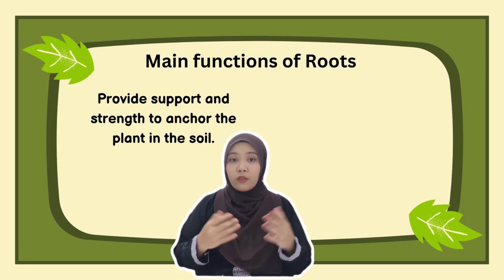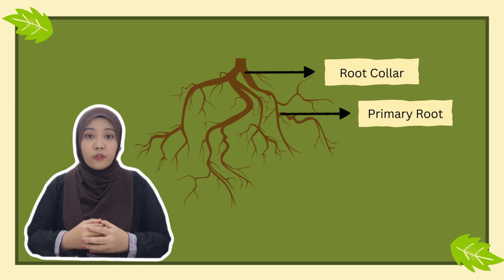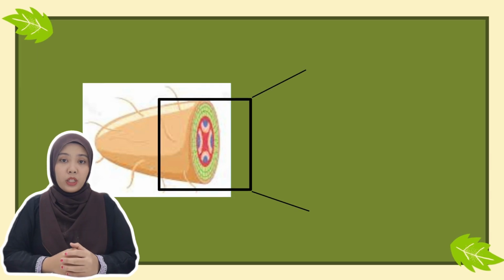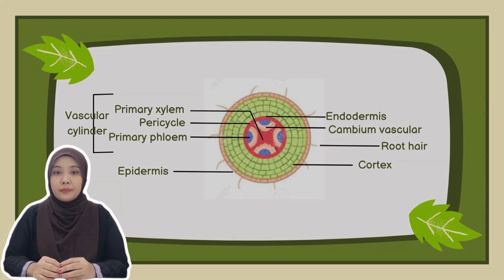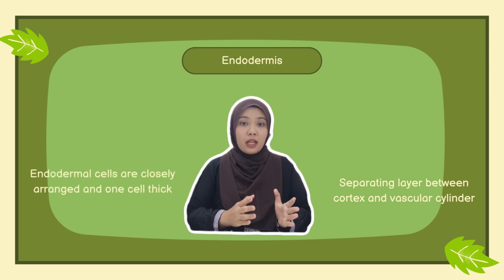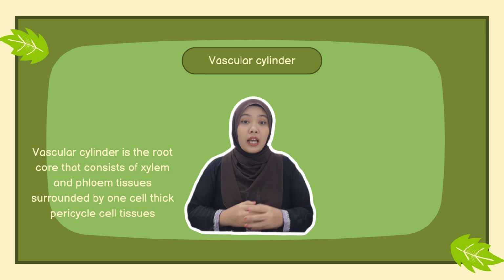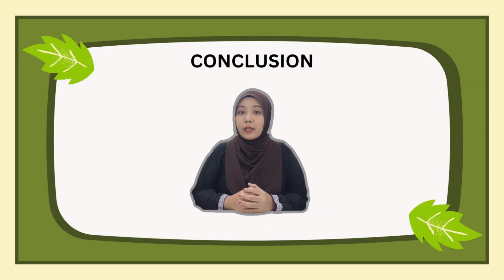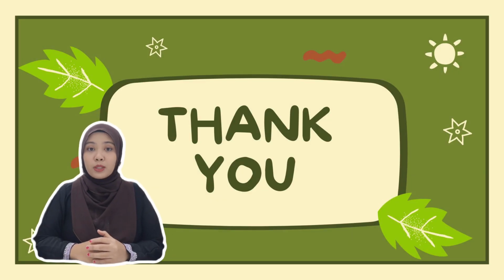BIOLOGY FORM 5 chapter 3.2 ORGAN FOR WATER AND MINERAL SALTS UPTAKE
Biology Form 5 Chapter 3.2